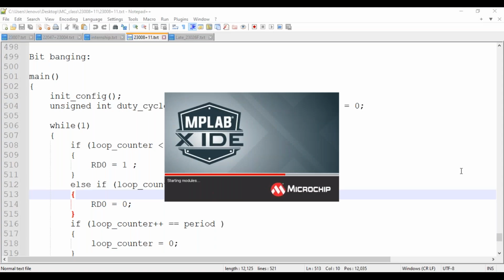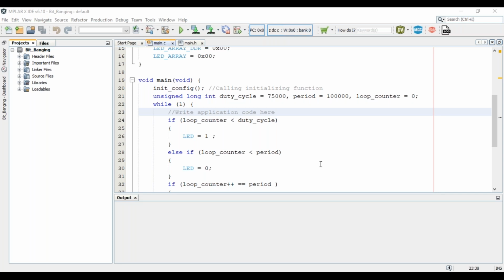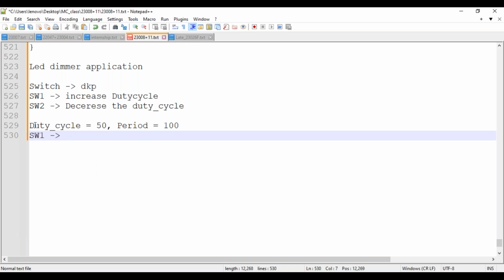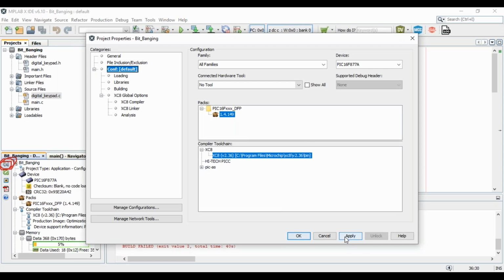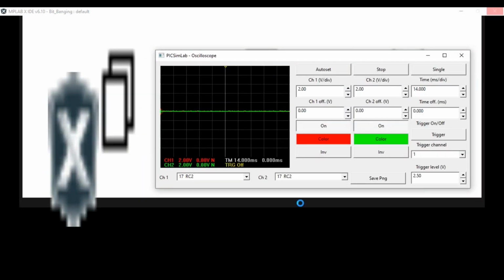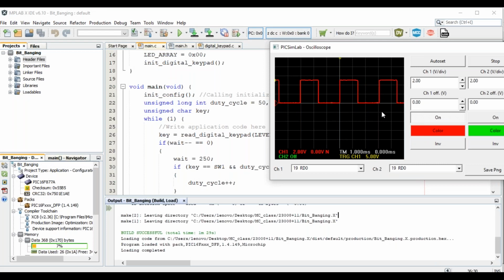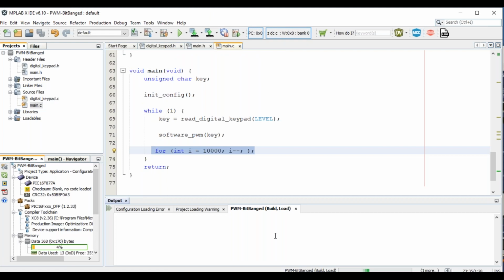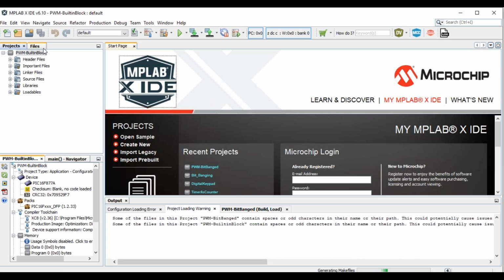C13 Clock I O using bit banging and LED dimmer